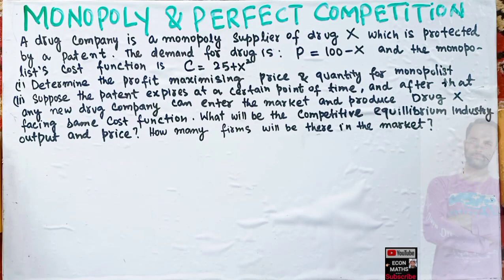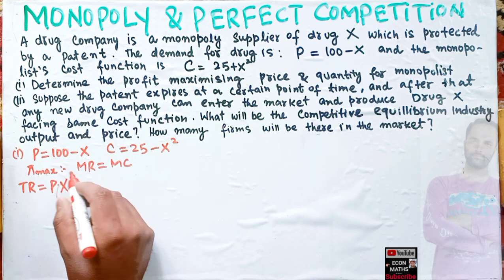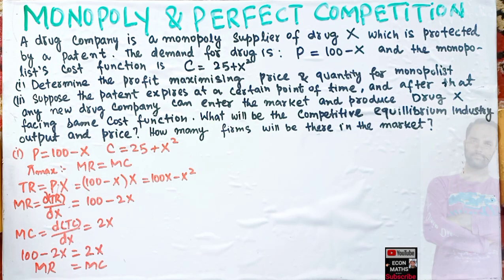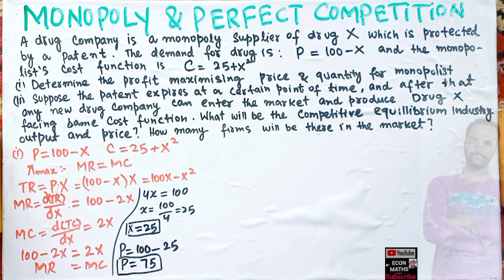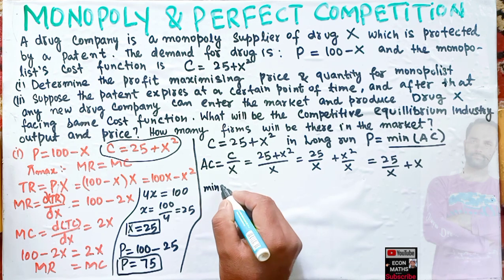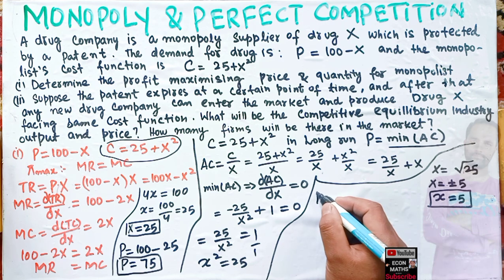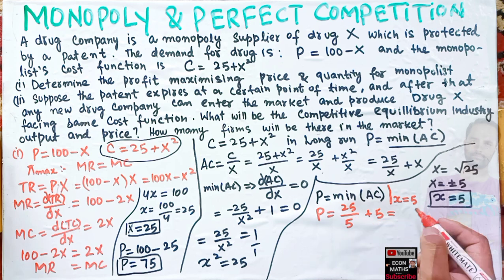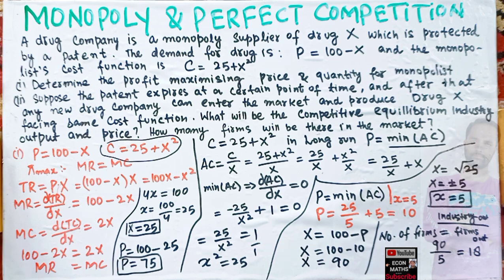Monopoly and perfect competition. number of firms in industry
A drug company company is a monopoly supplier of Drug X which

is protected by a patent. The demand for the ding is

p= 100-X

and the monopolist's cost function is

C= 25+X²

i. Determine the profit maximizing price and quantity of the

monopolist

Suppose the patent expires at a certain point in time, and after that any new drug company can enter the market and produce Drug X, facing the same cost function What will be. the competitive equilibrium industry output and price? How many firms will be there in the market?

IS-LM_MODEL